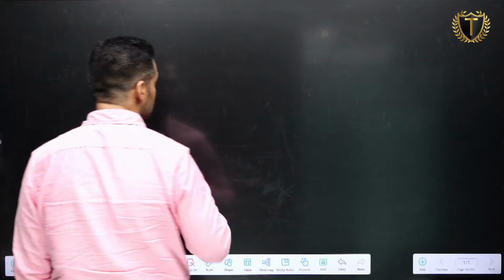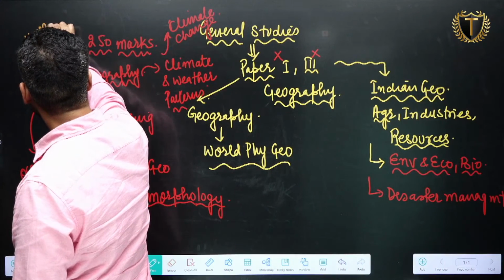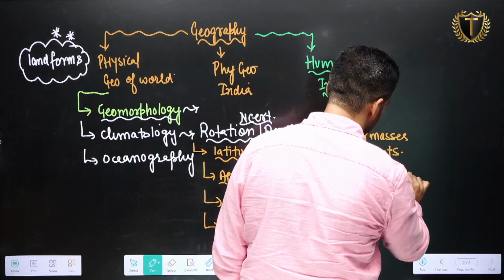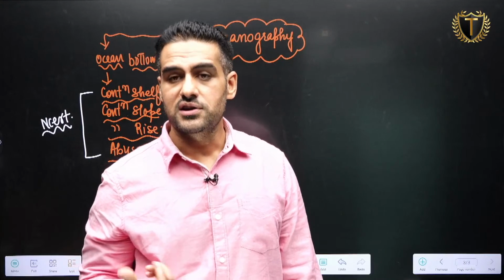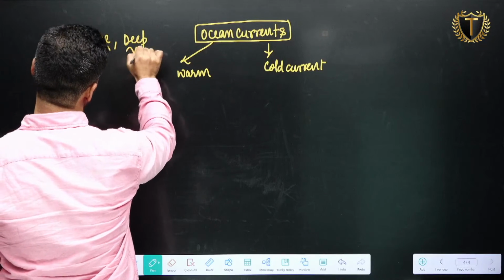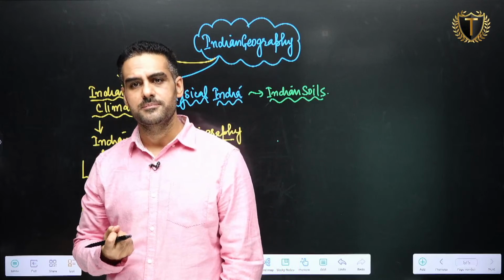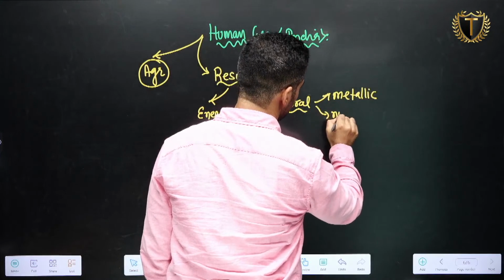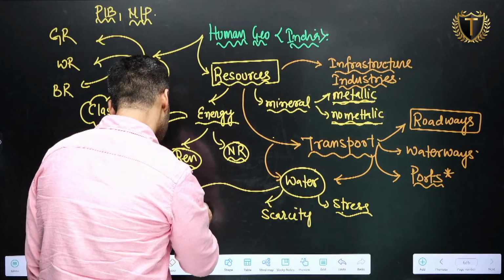Ask Me Anything || Regarding Geography || Vineet Thaploo Sir || Tathastu-ICS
In this special session,  Vineet Thaploo  Sir will answer your questions about  Geography Optional for competitive exams. This is the perfect opportunity to get your doubts clarified and gain valuable insights.

So, don't miss this chance to engage with Vineet Thaploo Sir, and expand your understanding of  Geography Optional. Tune in, ask your questions, and embark on your learning experience.

Aspirants can also enroll(take admissions directly through our website)-

🌟 Scholarship test and entrance on 25 June.

Let's clear UPSC with Tathastu! 📚🌟